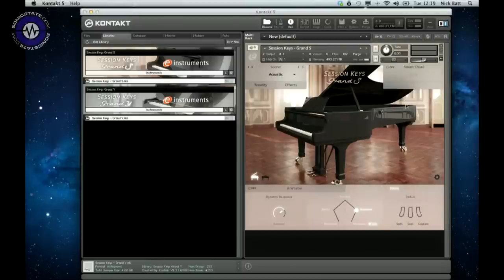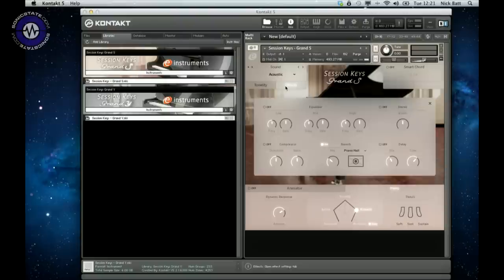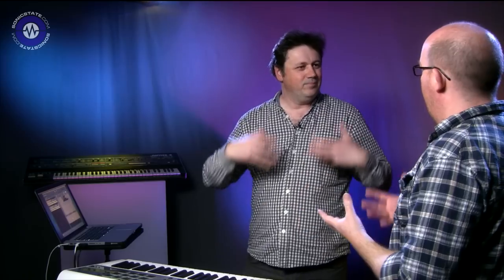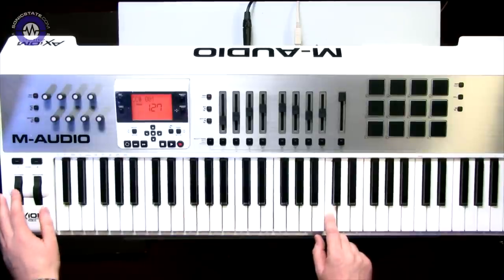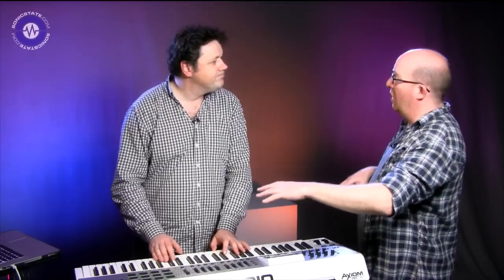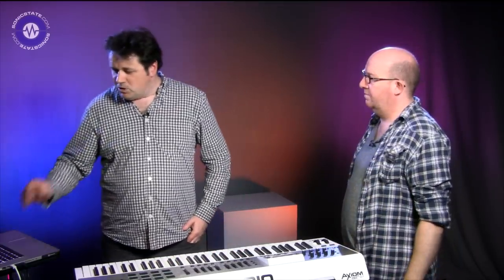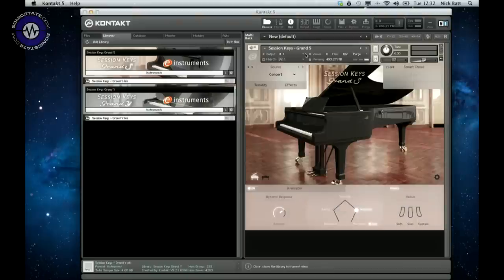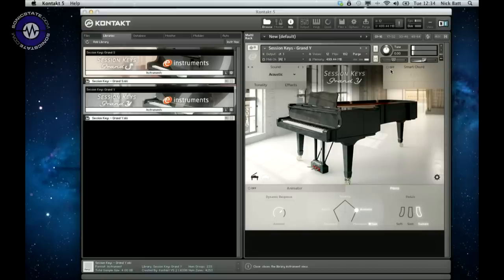E-Instruments Session Keys Grand S Grand Y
We get a demo of the new Kontakt based sampled grand pianos from e-Instruments Session keys range